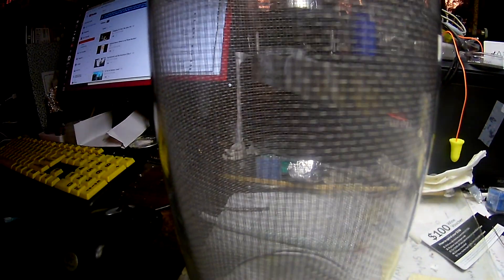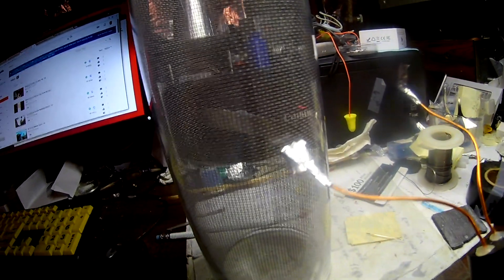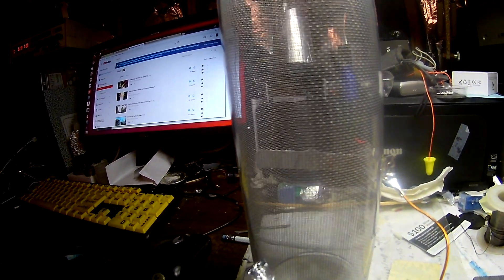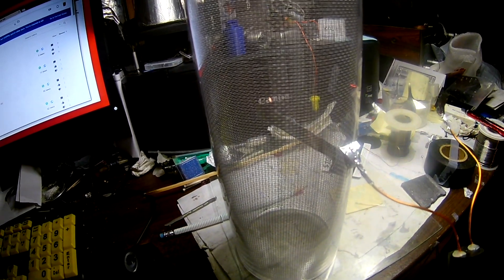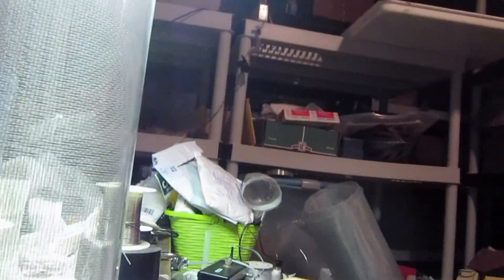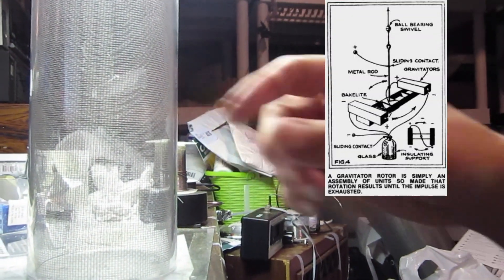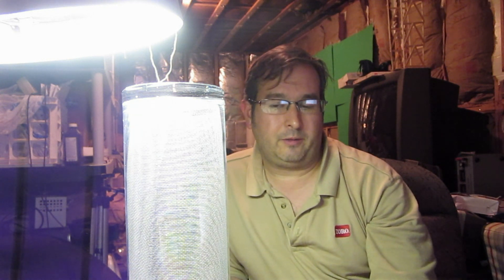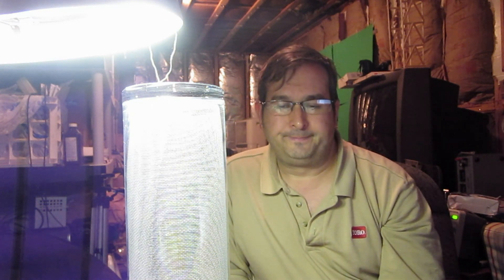Electro-Gravity Torsion Pendulum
Here is an electrogravity experiment conducted on a torsion pendulum, electrostatically shielded inside a Faraday cage. The gravitational like force seems to penetrate the metal cage and exert a force upon the aluminum torsion pendulum within.. The field is a high voltage DC electrostatic field generated by a little high voltage multiplier. The results are reminiscent of the research done by Townsend Brown, on flying disc propulsion systems.